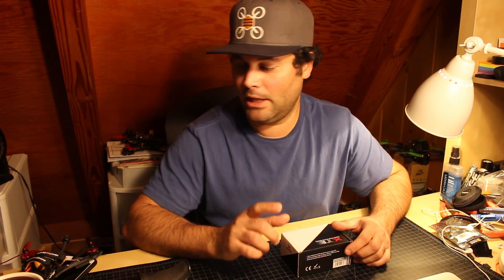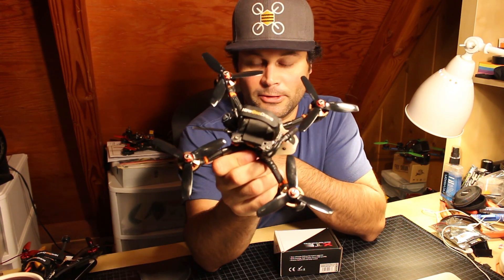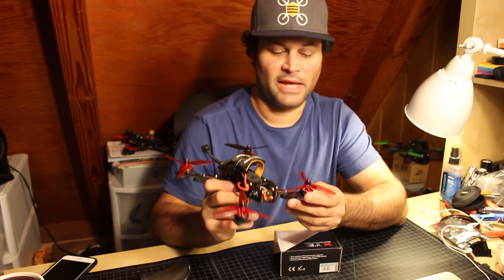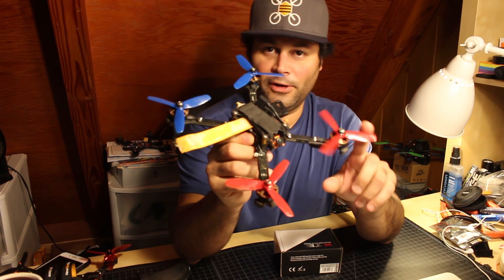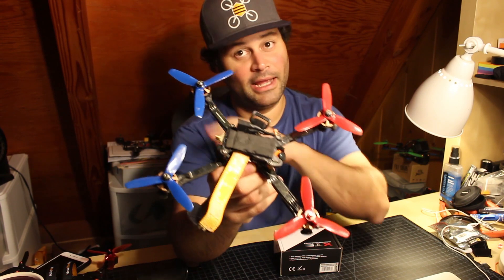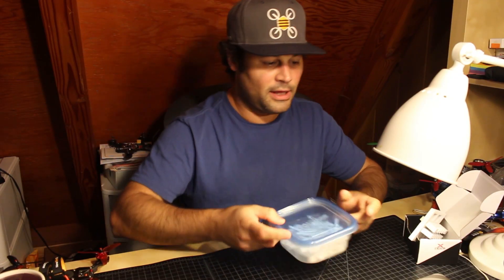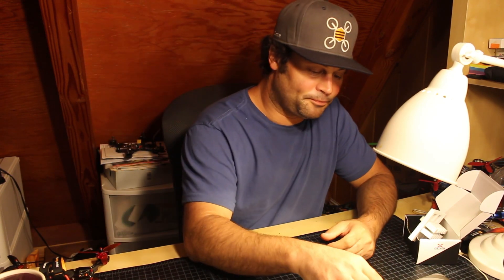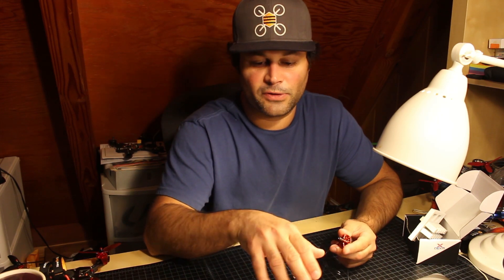5S Power on a 4 Inch Quad Part 1 - XNOVA 2204/2350kv Motors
I’ve been experimenting a lot with 4 inch quads. Over the last few months I started experimenting with 5S batteries on them in order to find a way to be able to still keep up with 5 inchers on certain courses. All the experimenting brought me to the XNOVA 2204/2350kv which turns out to be a great motor for 5S on a 4 inch quad. In this video I’ll tell you a bit about the theory and math behind my experimentation. We’ll also take a good close look at this fantastic motors. I tell you, the quality on these things is outstanding.

To give you an idea on how to convert the KV based on battery voltage, this is how you do it.

1. Take a baseline that you already know. In this case, it’s 3000kv on 4S.

2. Divide that KV by 5 (for conversion to 5s) - 3000kx / 4 = 600.

3. Then multiply that number times the original cells, 4 in this case. 600 x 4 = 2400kv

2400kv is your 4S to 5S KV conversion.

The formula looks like this is one piece:

(3000kv / 5) • 4 = 2400kv

In other words, if you run 3000kv on 4inch, you need to run 2400kv on 5S to have a direct conversion.

The XNOVA 2204/2350kv is close enough.

Part 3: Coming soon. This is going to be the conclusion on which I like best.